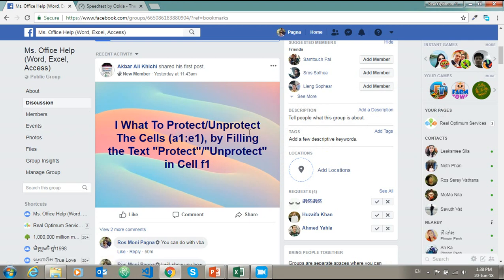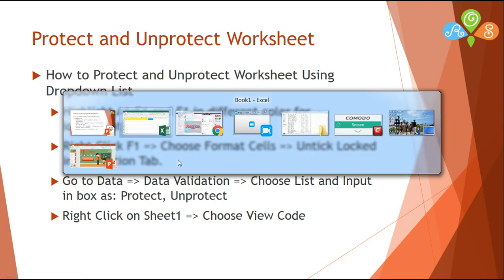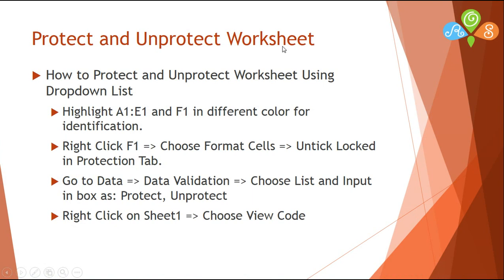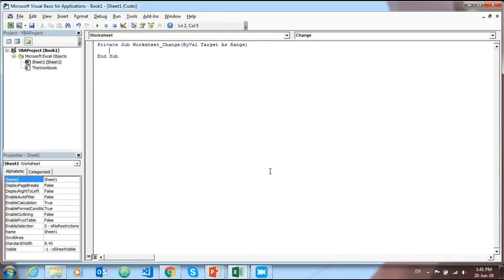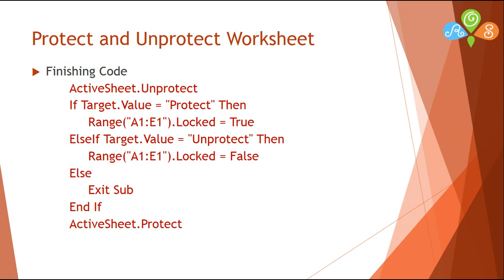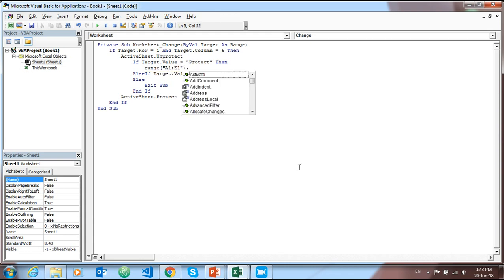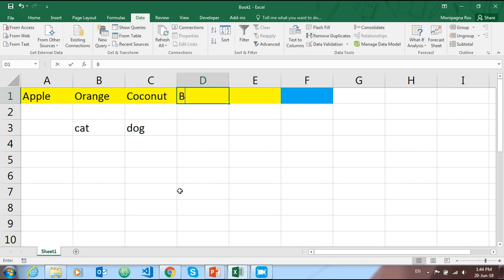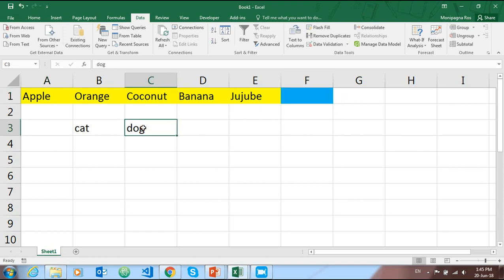Excel VBA Replied : Protect / Unprotect Sheet by Dropdown List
How to protect and unprotect sheet by using dropdown list command.